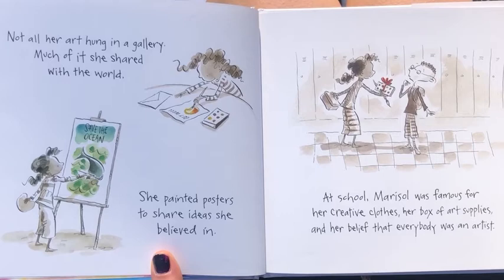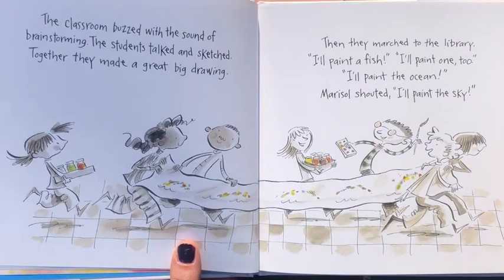Sky Color - Donovan Art Studio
Emma Donovan teaches how to make a sunset craft based on the book Sky Color!

Cinematography by Mark Donovan
Starring Emma Donovan
Book by Peter H. Reynolds